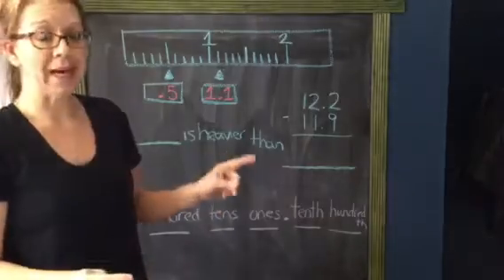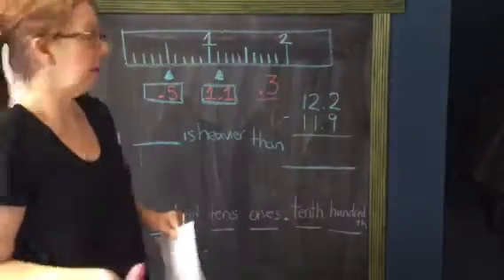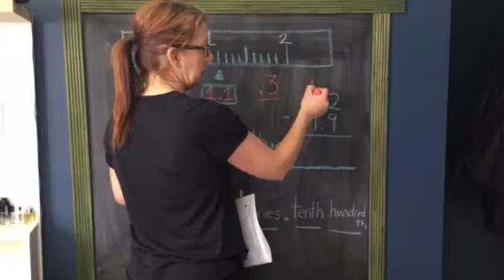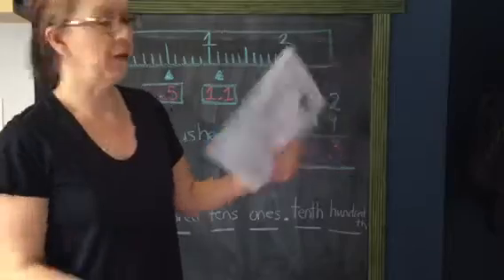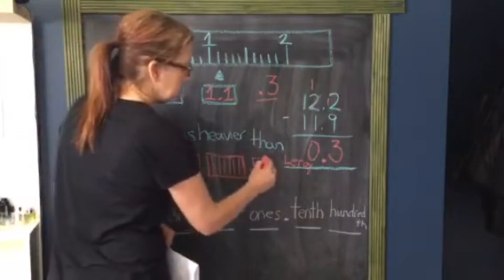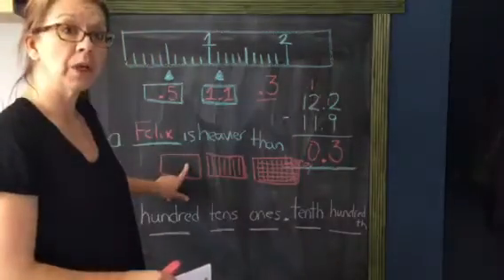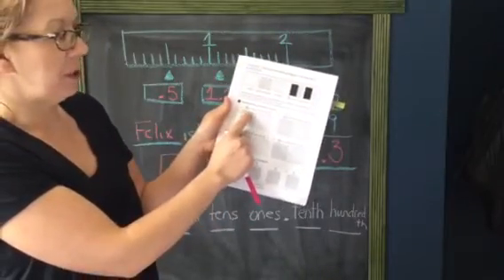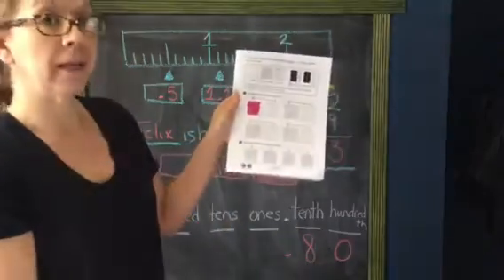Math Tuesday April 14 pgs. 17, 18 and 19 (instructions)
Pgs 17, 18, 19